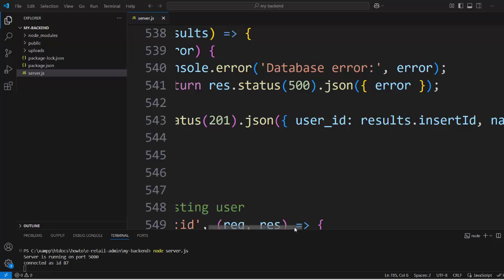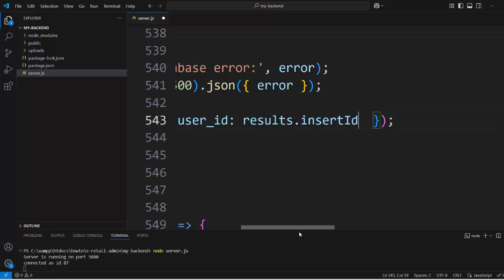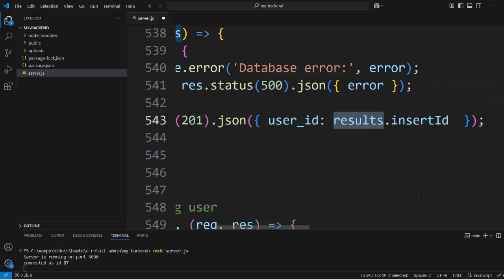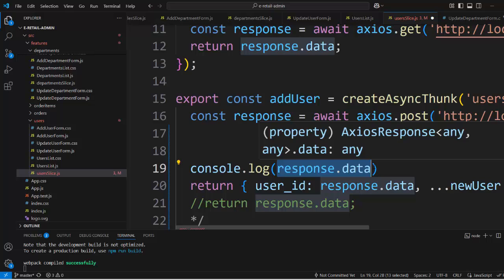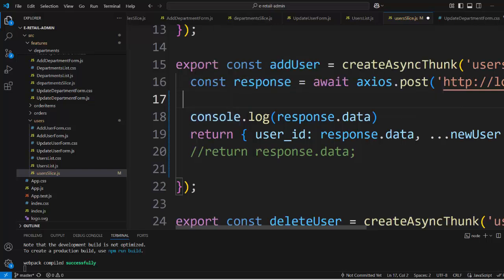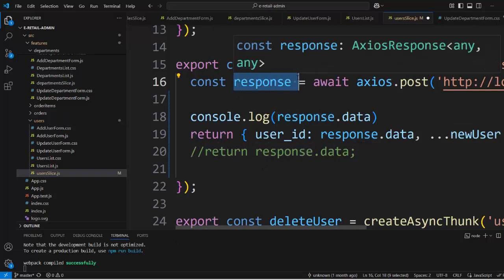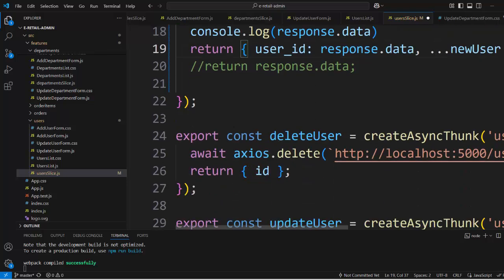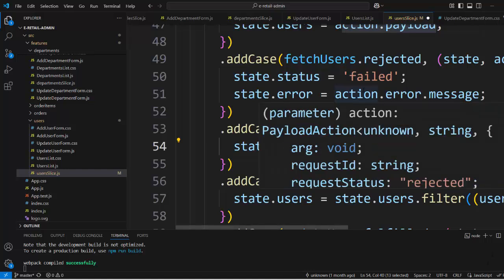From Database to Express to Front End gos only user_id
Node.js database to frontend

Pass user ID from backend

Express API user data

Frontend user ID handling

Fetch user data in React

Node.js with database

Express to frontend API

Backend to frontend data flow

Video Description:
In this video, we explain how only the user_id is passed from the database to Express and then to the frontend. Learn how to handle user authentication securely while fetching data efficiently. Perfect for developers working with Node.js, Express, and frontend frameworks like React or Vue. Watch now to understand the best practices!